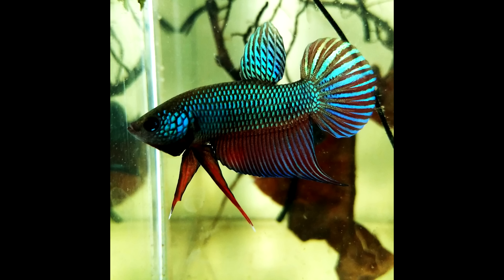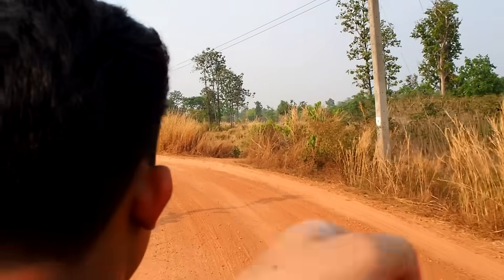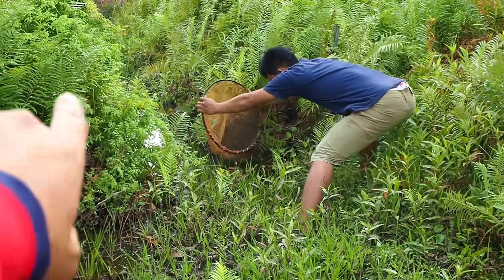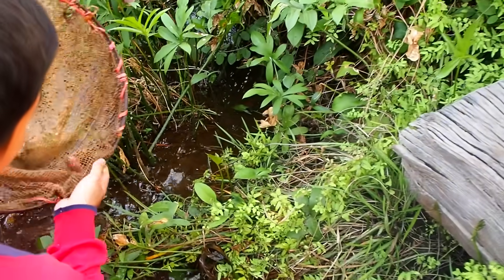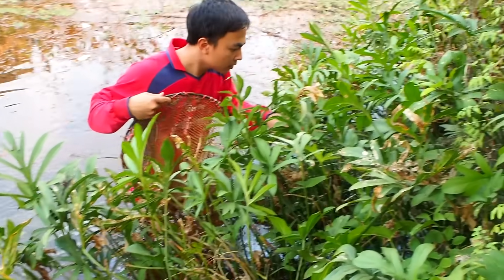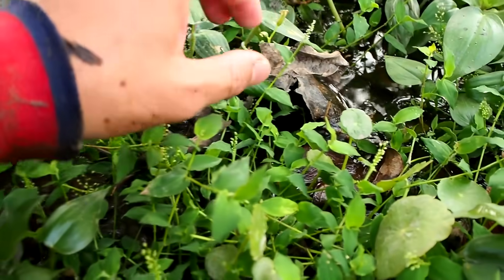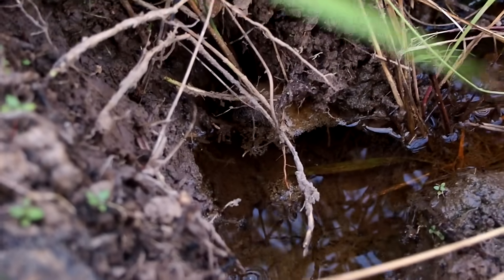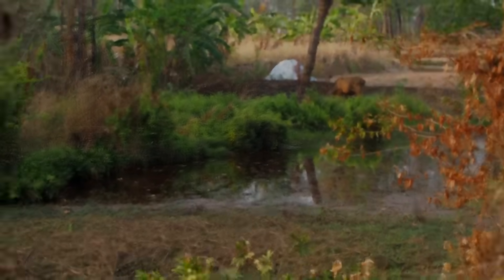Catching Wild Bettas in THAILAND for breeding conservation! Betta smaragdina natural habitat!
Some of you who follow my instagram  probably know i've been working on this video for the past week so here it is, i hope it was somewhat educational and open up your views some more on their natural habitat.

PLEASE READ!!!
I DO NOT CATCH THESE FISH TO SELL!
Some may not fully understand about how conservation efforts work so i'll try my best explain how this all works for me before judging please know the work ive been putting into conservation that some of you may know me from my instagram @Franksbettas or an article about me on Biotopeone.com about wild bettas, that this habitat has been looked after by me for some years, i breed what i catch and re release the spawns back into these habitat to help boost their numbers and also relocate fish to new habitable locations. Some may wonder why we have to interfere with nature? but They're already fighting a losing battle so the reality is that without a helping hand to boost their numbers by breeding and re-releasing these fish wont last long for an example this habitat wont be here in the next 5 years guaranteed, so I breed release some back and move some of the fry i bred to a potentially new habitable location that they can thrive in.

If we let them be they'll breed one season a year sometime not even getting that chance to breed as fertiliser will disrupt this yearly when rice or potato are grown as farmers need these chemicals to help their crops so if we captive breed them they can breed every month. Catching 10 and breeding a few thousand fish to release and relocate does more good than do harm.

These are wild type bettas and so far from the domestic type bettas that you see in your pet stores or walmart as they're in their original wild type form, the domestics you see in your walmart in mass quantity have been selective bred for decades to look the way they look with different colours and fins  but these wild bettas have been somewhat forgotten about and their population is in danger due to land destruction. So in the past three years I've been showing people on social media of the small conservation project that i do by myself for my regions species.

There are 5-6 different species in the splenden complex which is what makes up domestic bettas of today in which I'll make a video about in the next week or two when i get the chance.

I now only sell already established captive bred bloodlines that I've worked on for years on my instagram which still retains their wild forms so they're still very genetically wild like. I aim only for the highest grade fish that meets the criteria of the Thai fisheries because wild betta is very big here in thailand but not so known worldwide but slowly picking up more hobbyist in the past 3 years

these are the original species from where the genetics of your domestic bettas come from and I've work with betta smaragdinas here for year by breeding as a hobby and also re-releasing and re-locating them to new habitable areas.

In this video I take you on a small adventure into their natural environment to show you a side of my childhood. Enjoy